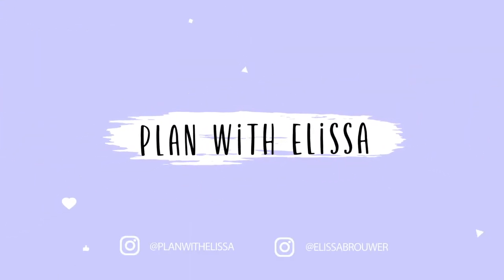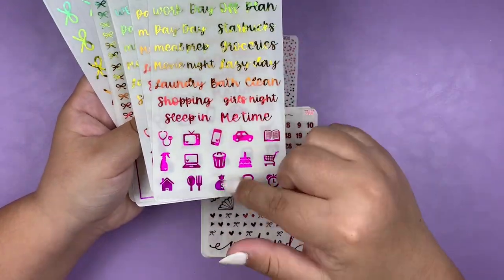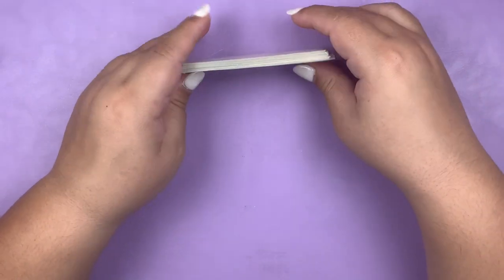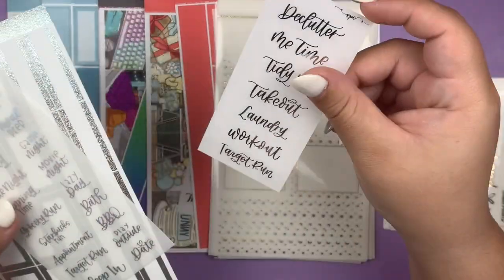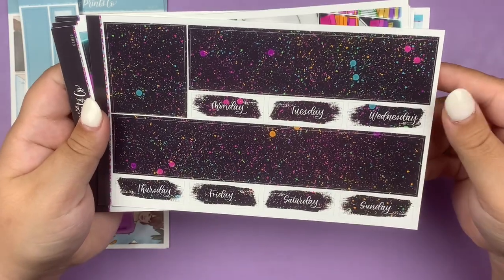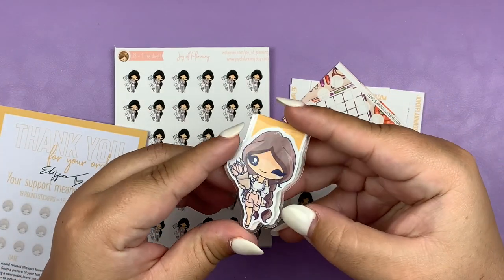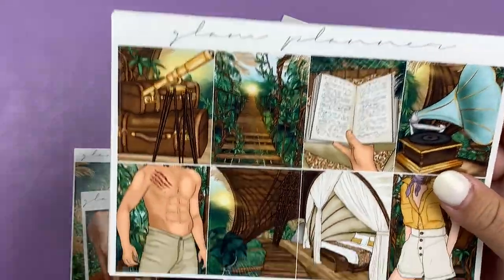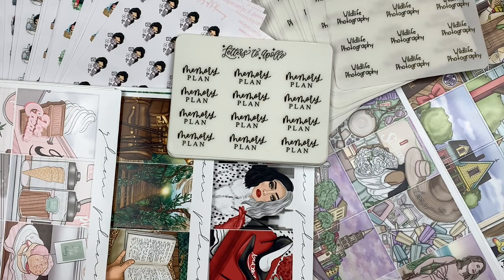Planner Sticker Haul | Ft SPC, Glam Planner, Plannahannah, LTA and more!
EQUIPMENT USED IN VIDEO:
TRIPOD: Arkon
EDITING SOFTWARE: iMovie